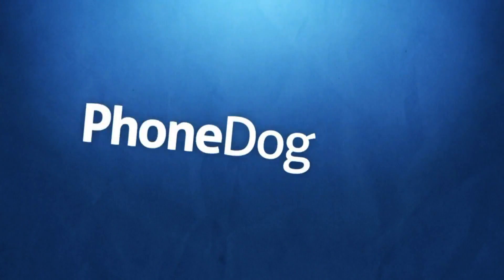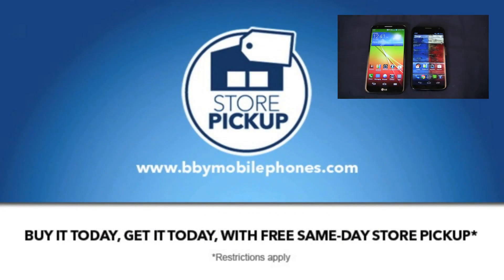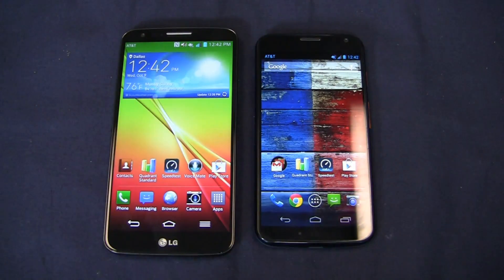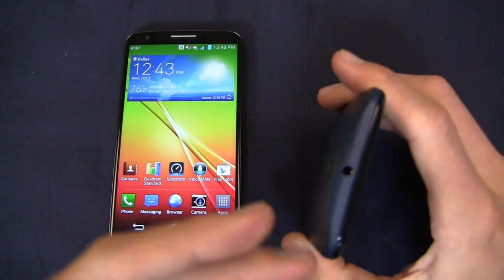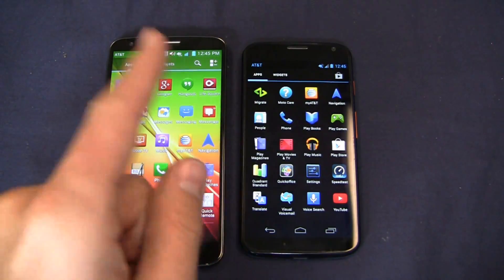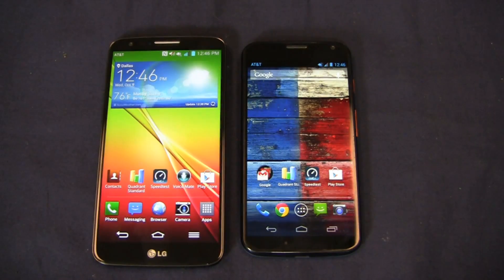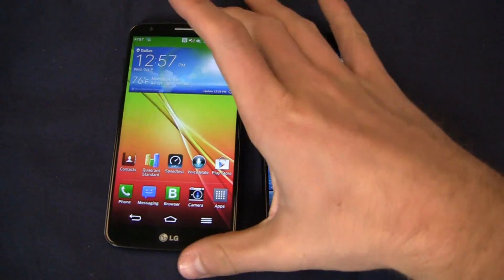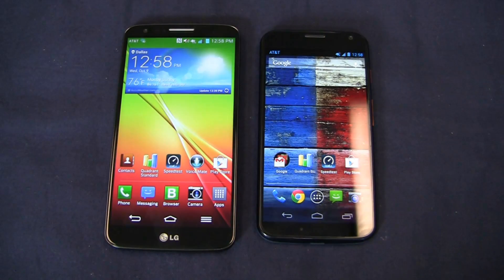LG G2 vs. Moto X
Time for another versus battle!  This time, Aaron is pitting the LG G2 against the Moto X.  The G2 offers a 2.26 GHz quad-core Snapdragon 800 CPU, 5.2-inch 1080p HD display, 13-megapixel camera with 1080p HD video recording capabilities, 2 GB of RAM, 32 GB of internal storage, Android 4.2 Jelly Bean with LG's UI.  The Moto X sports a 1.7 GHz dual-core CPU with Motorola's X8 architecture, 4.7-inch 720p HD display, 2 GB of RAM, 16 GB of internal storage (with a 32 GB variant available), 2,200 mAh battery, and Android 4.2 Jelly Bean with some light Motorola customizations.  Which one will come out on top?